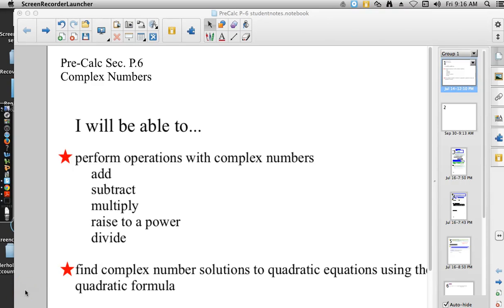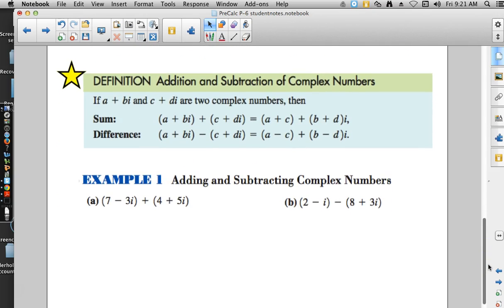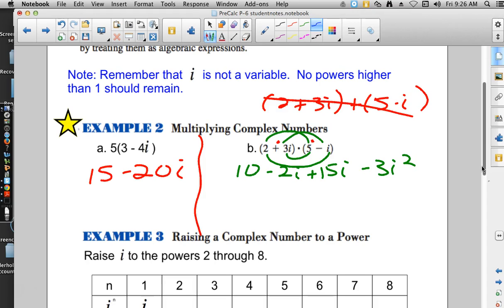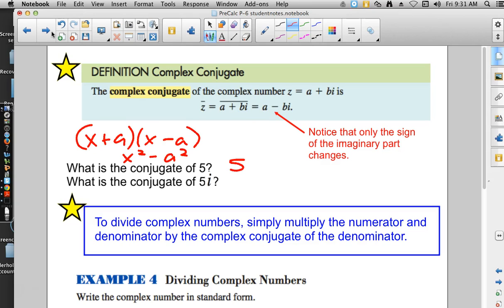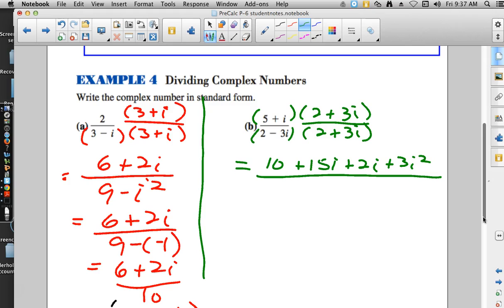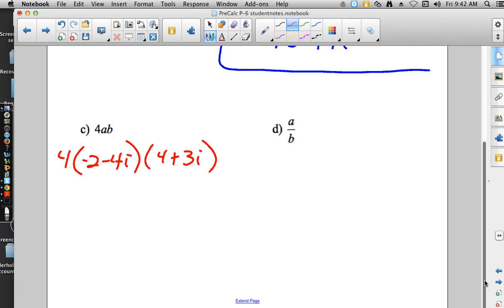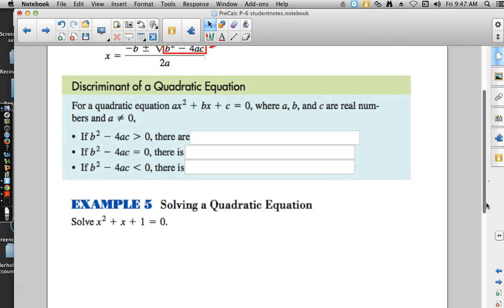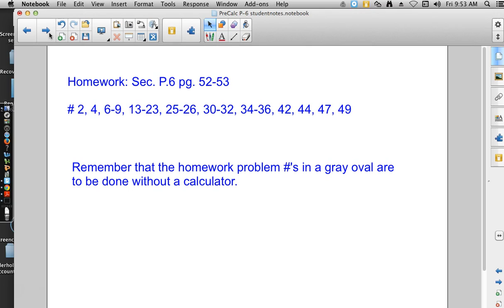Pre Calculus Lesson P.6